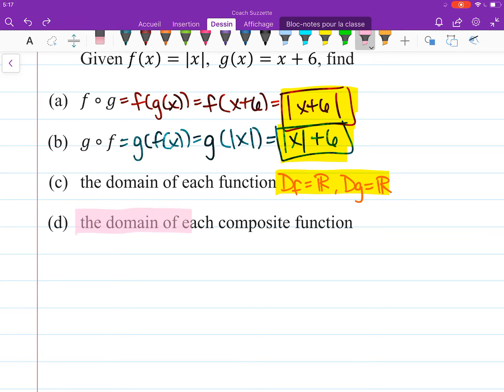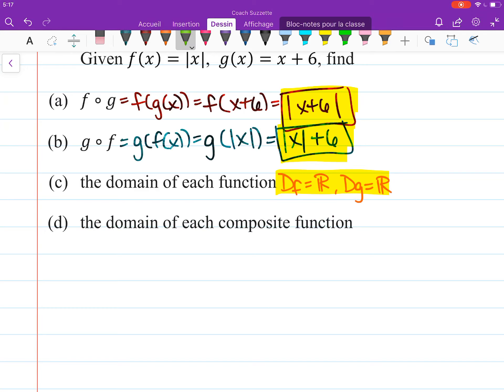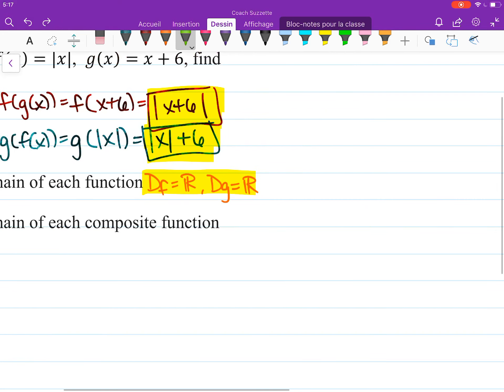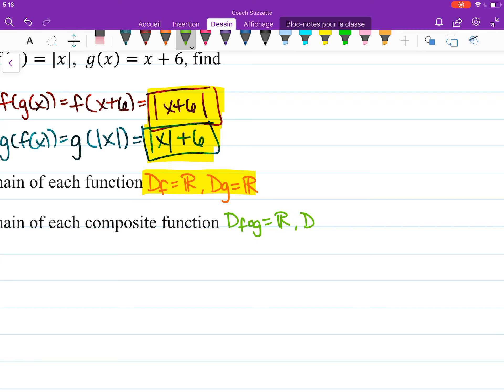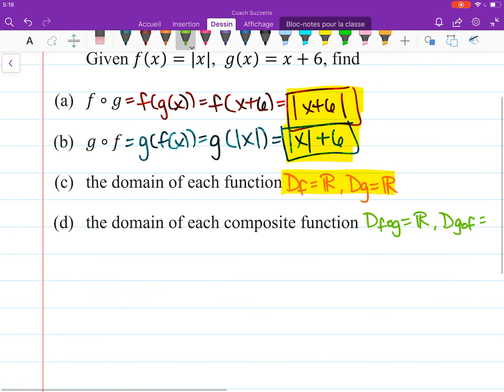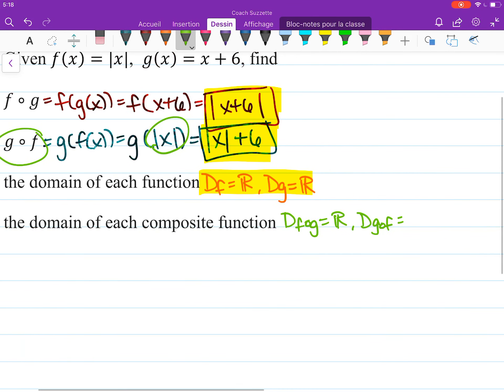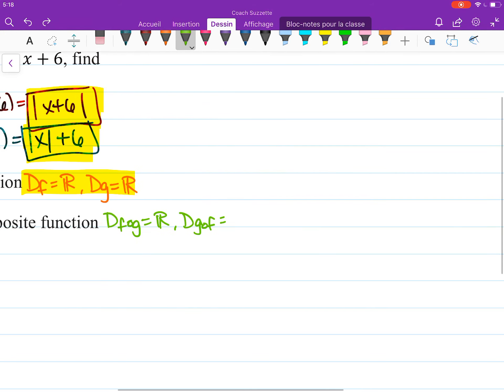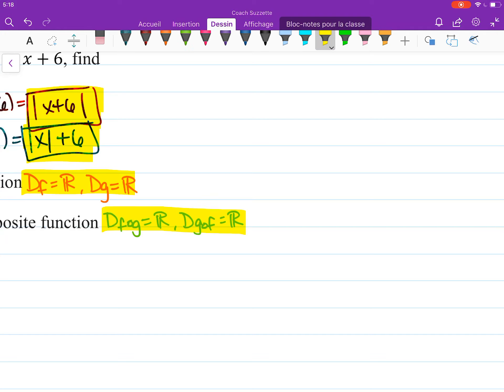How to Find the Domain of Composite Functions: Example 12d | Math Energy TV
Task:
Determine the domain of the composition.